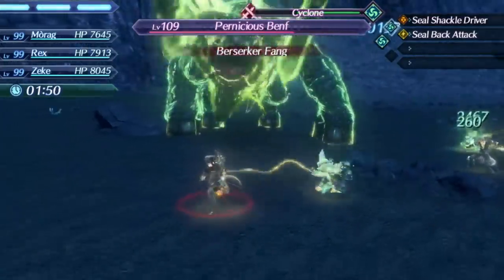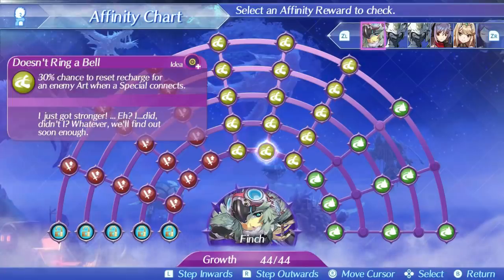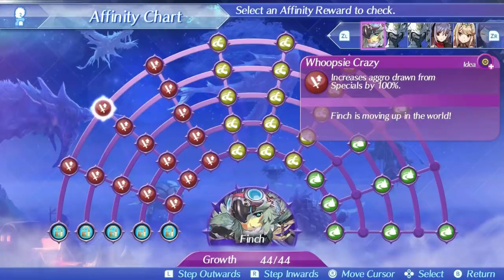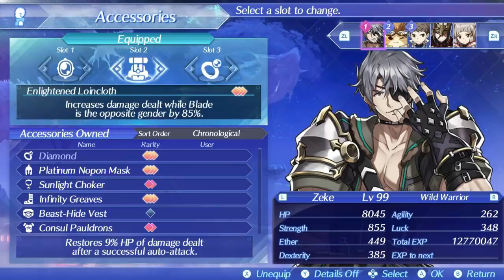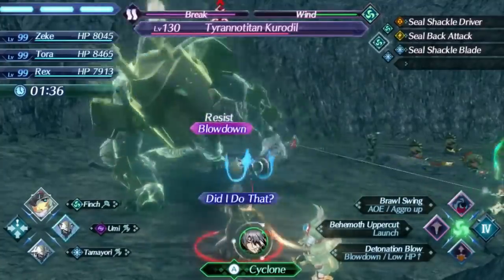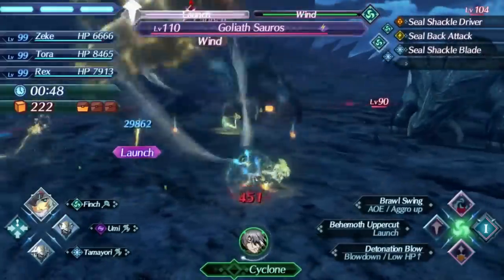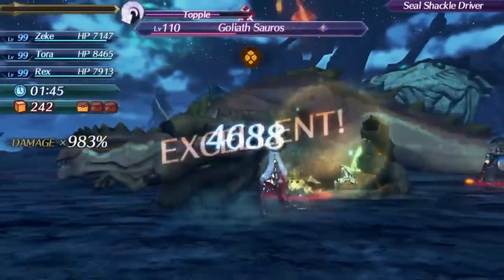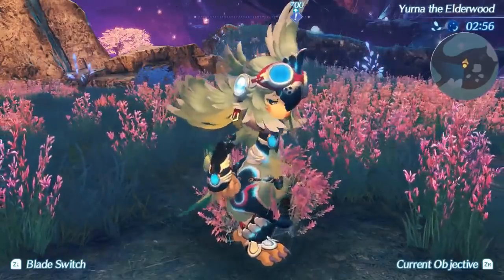How To Use Finch In Xenoblade 2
Christmas time makes it hard to work on videos but I will work extra hard to get them out. Think you guys will like the next one.